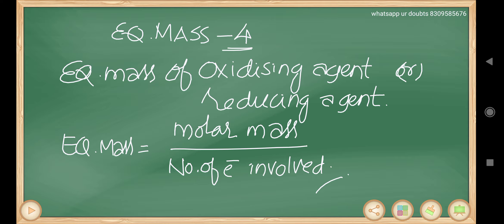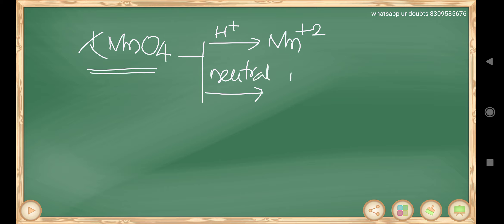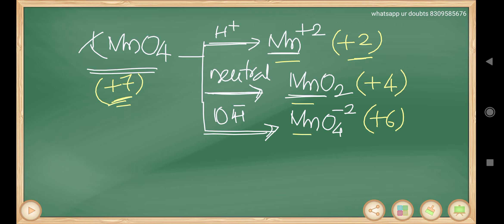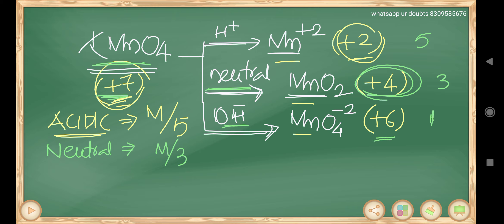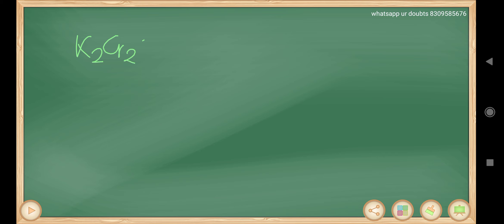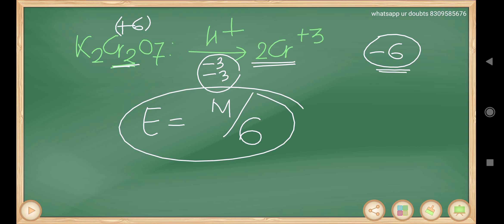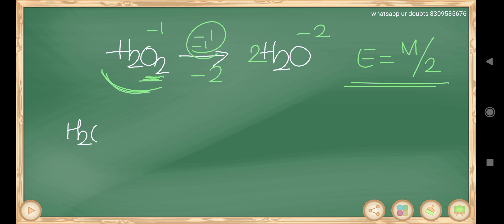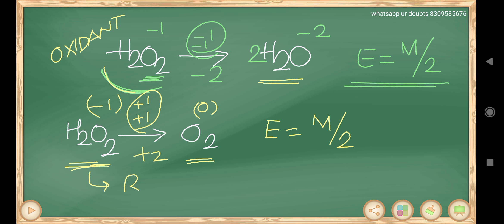equivalent mass part 4. eq. mass of oxidising and reducing agents. eq. mass of KMnO4, K2Cr2O7, H2O2